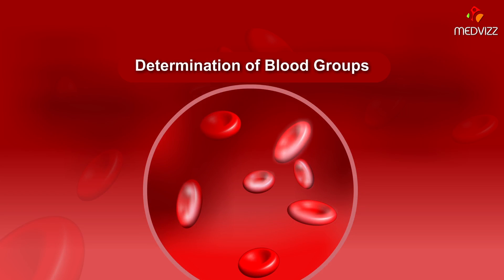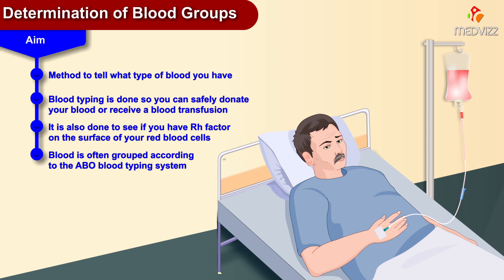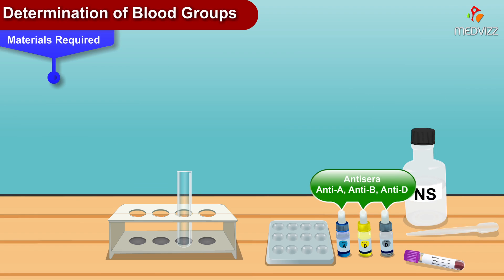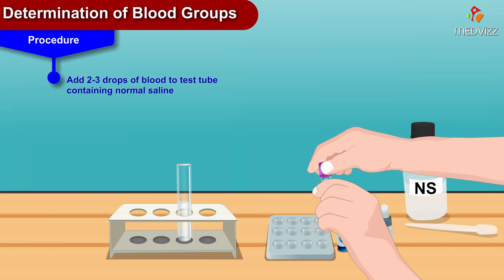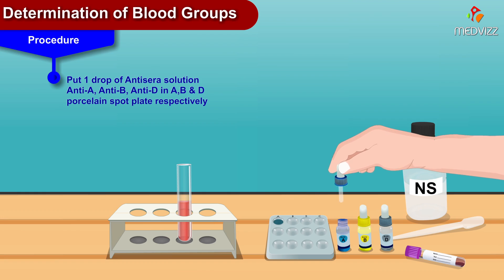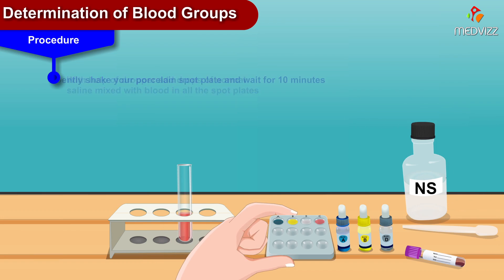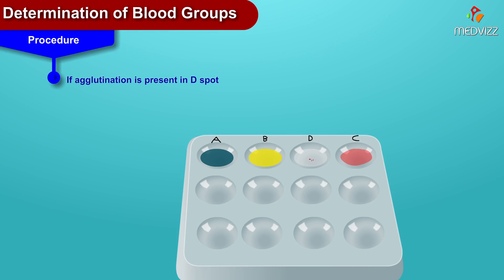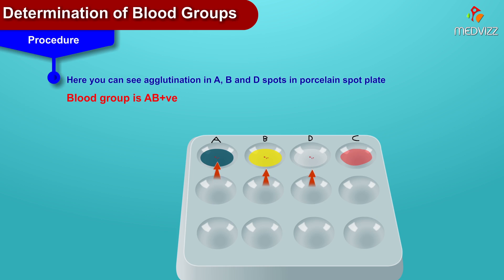Determination of blood groups animation - Physiology practical's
Determination of blood groups - Physiology practicals

We all should be aware of our blood groups. It plays a very important role when it comes to having a blood transfusion. Knowing our blood group helps us to select appropriate blood for transfusion either during any emergencies or accidents.

Here is a simple and easy experiment to find out our blood type sitting at home with the help of a Blood Group Test Kit.

A human blood cell includes red blood cells, white blood cells, and platelets. All these blood cells play a significant role in transportation, protection and regulation. Blood groups are mainly determined by the presence or absence of antigens and antibodies on the surface of our red blood cells or erythrocytes. Both antigens and antibodies are the protein molecules which functions as the body’s natural defence. This is the reason blood transfusion from the wrong blood group can be life-threatening.

The four major blood groups are: A, B, AB and O. The blood grouping system was discovered in the year 1901 by Karl Landsteiner- an Austrian biologist and immunologist.